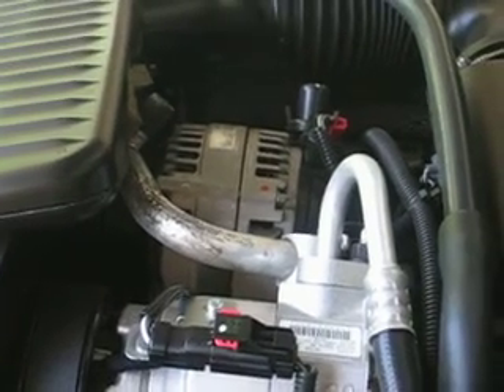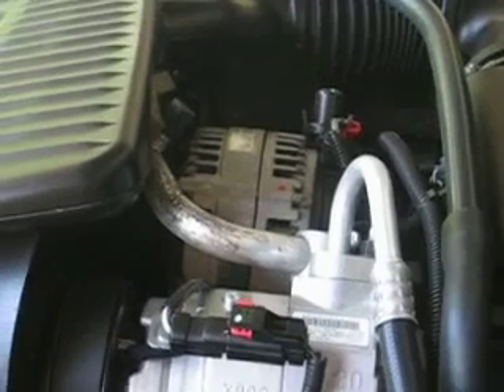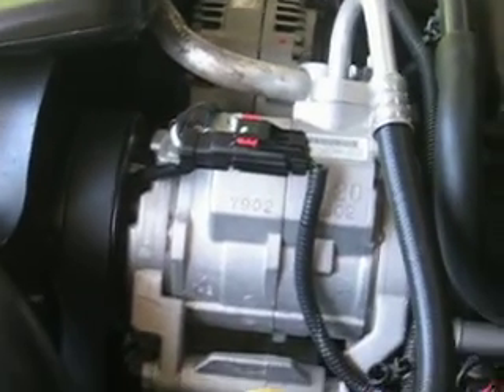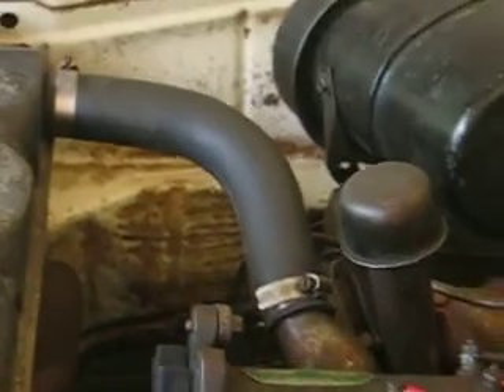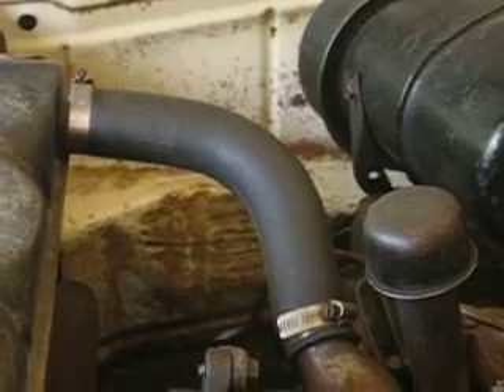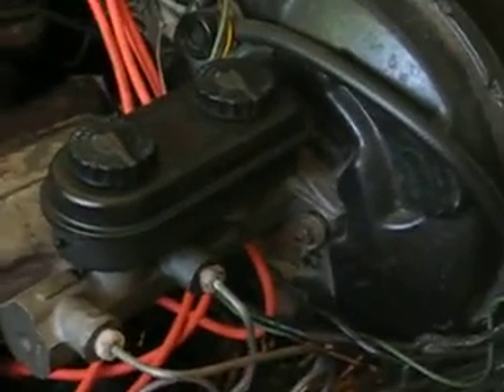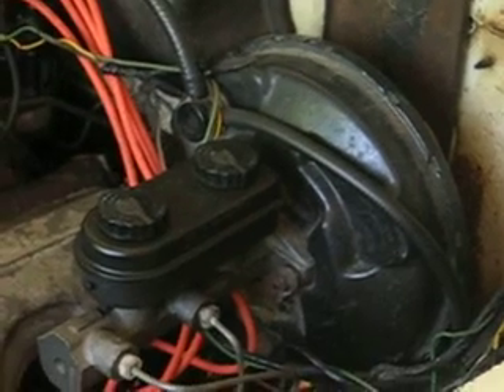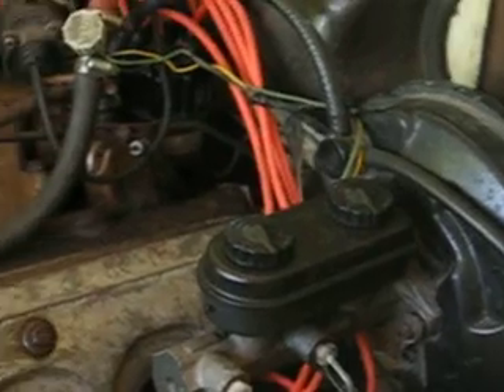Fifty Years of Chrysler, #07 of 19, Vacuum for Brakes, Electric Power Generation, Coolant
Compares technical features of a 1958 Chrysler Windsor with those of a 2008 Chrysler Aspen